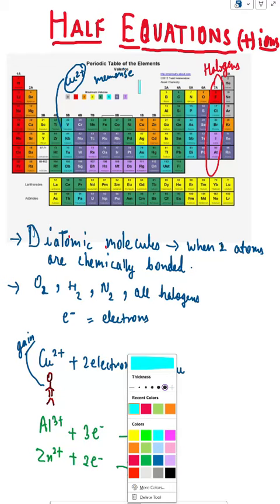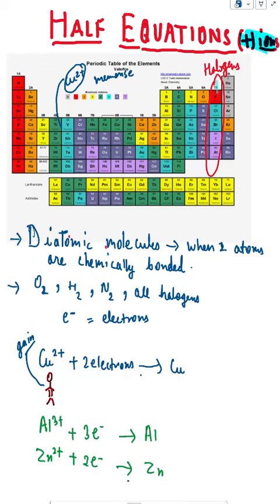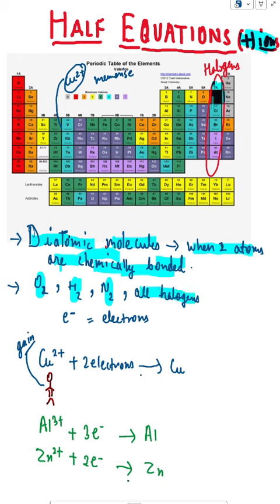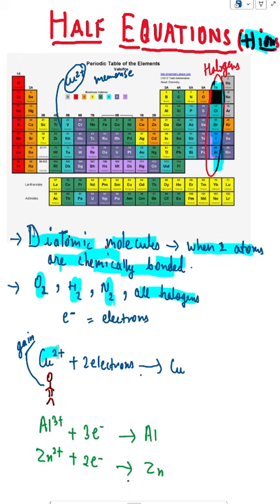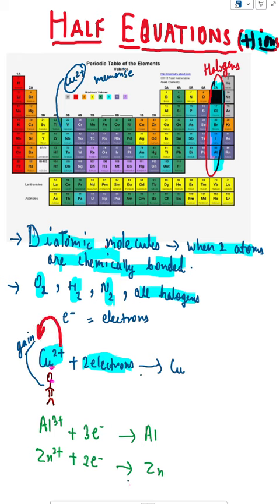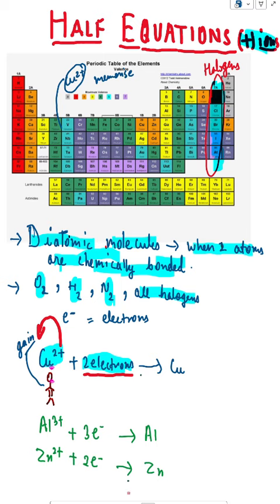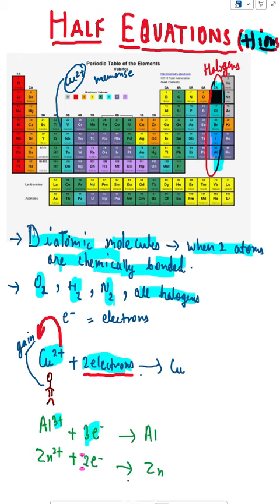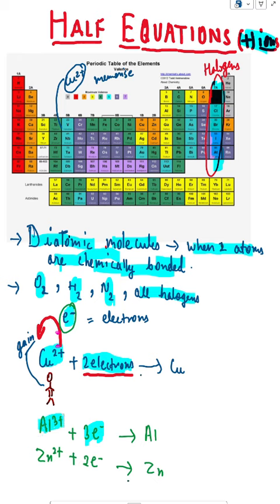Gcse Chemistry Electrolysis (Half equationsof positive ions)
"Getting to grips with electrolysis half-equations for positive ions may seem challenging, but here's a simplified version to aid understanding. Learn and let me know if you have any questions in the comments!"🧪📚

To Achieve Grade 9️⃣
Join our classes now